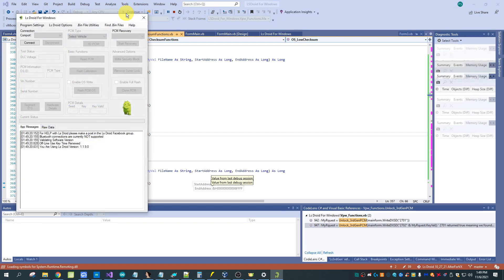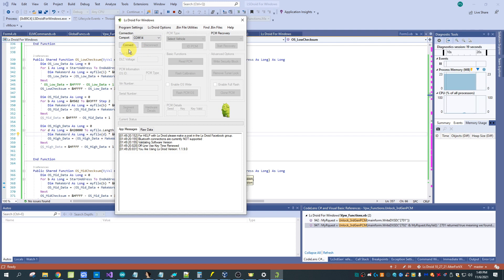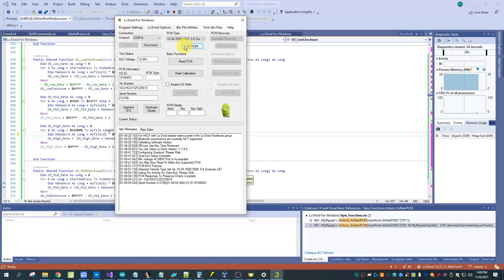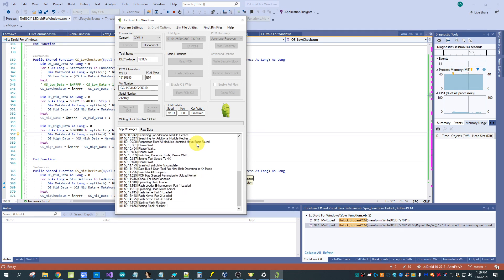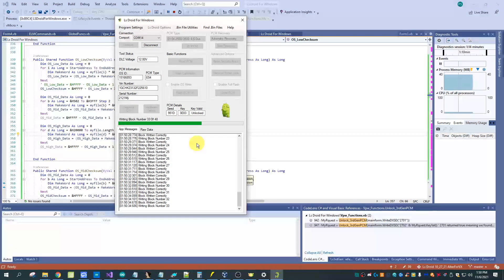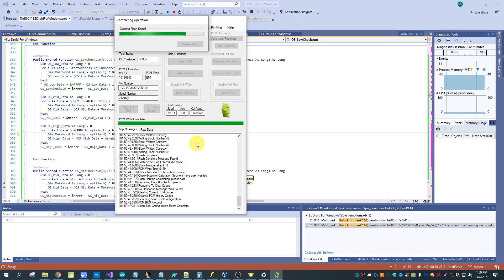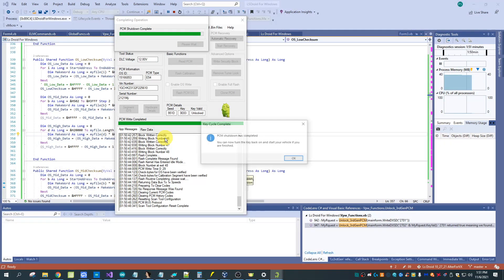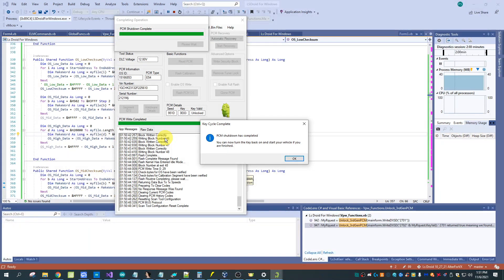Ls Droid For Windows - New Type of PCM Support Has Been Added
It's been a number of years since I had read support started and I'm thrilled that I can now finish what I started. better late than never right?

Full support for both  Read AND Write on 01-04 LB7 Duramax computer will be avaible in the next release of Ls Droid for Windows.

As always reading and writing a PCM with Ls Droid is 100% free. All you need is a compatible tool to use the program. In this next release of Ls Droid For Windows, support for a NEW OBDX tool is also being added, the OBDX VC.  The VC is a corded USB only version that is intended to be a cheaper  alternative to the popular OBDX VT. The VC is cheap tool for those who do not need or care about wireless but it is still every bit as fast as the VT.